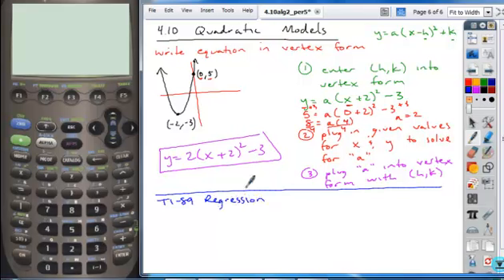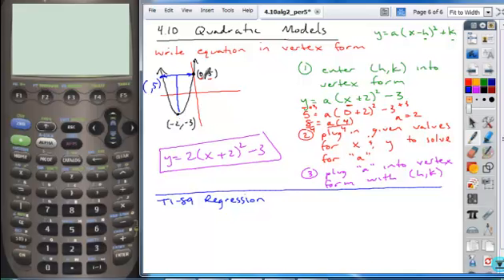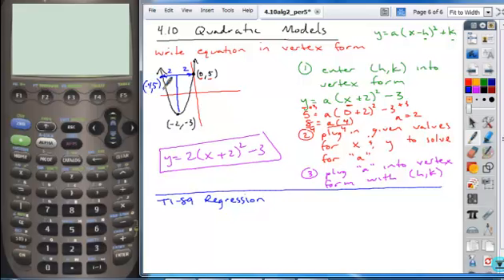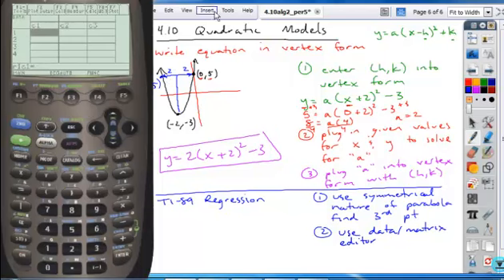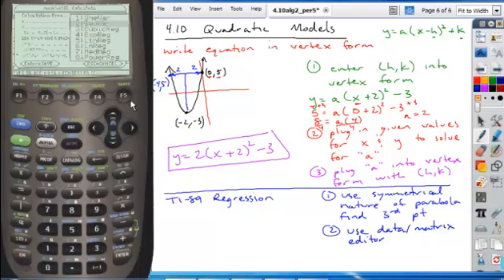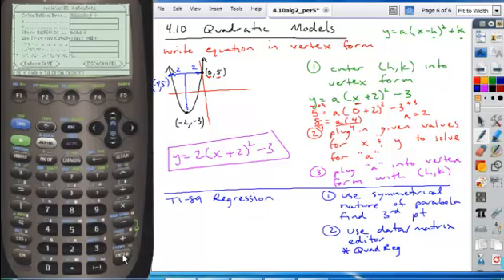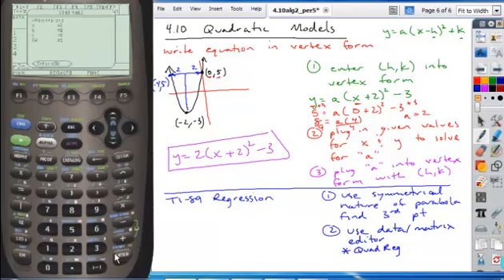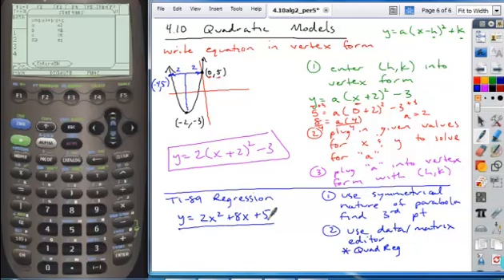4 10alg2 quad reg vertex form ti89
4.10 alg2 quadratic regression in vertex form using ti-89